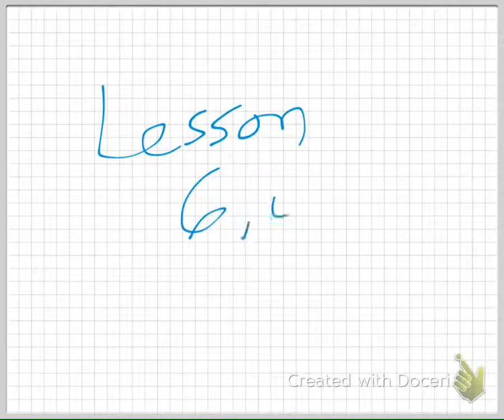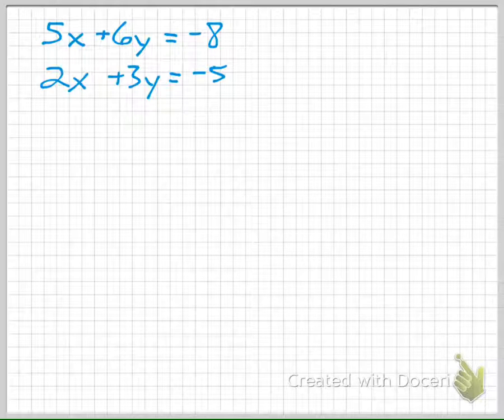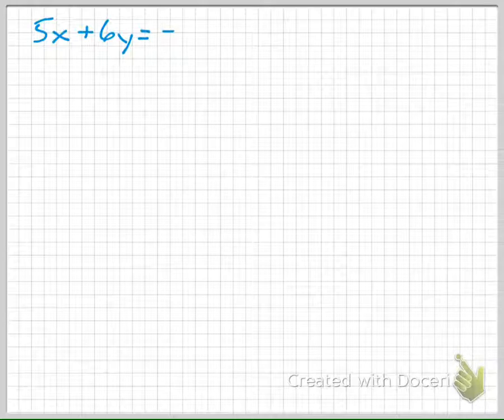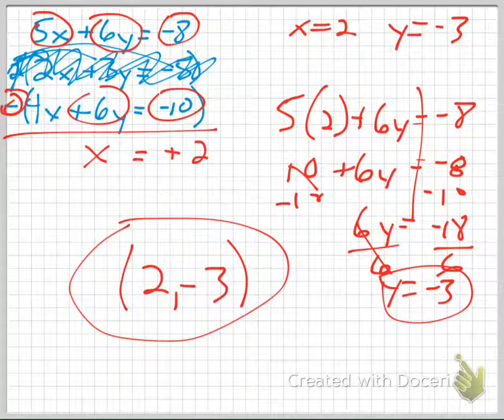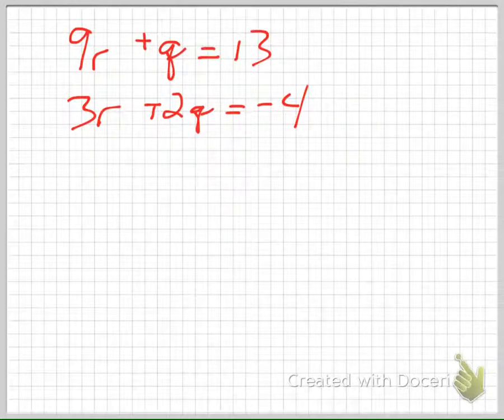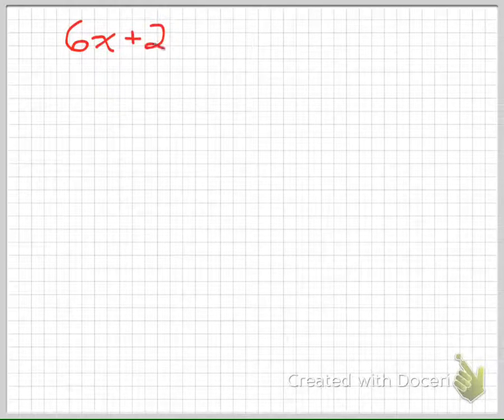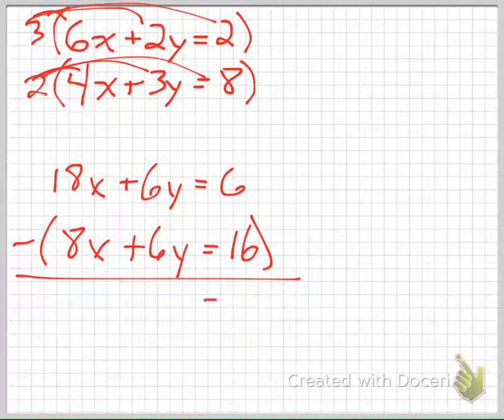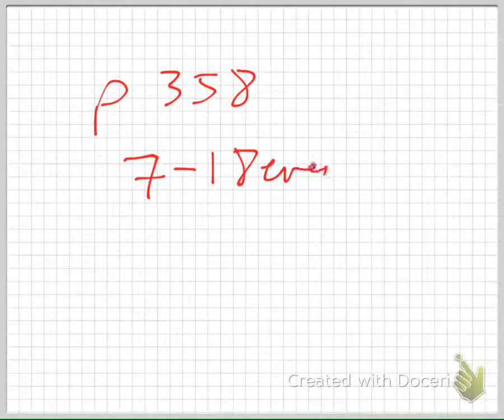WCCA2015 Algebra Lesson 6.4 - Elimination Using Multiplication